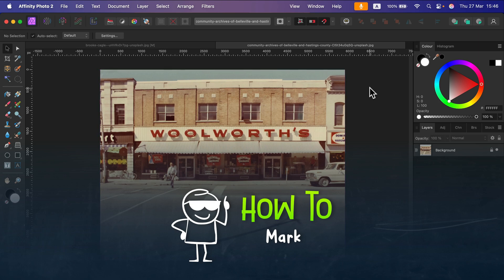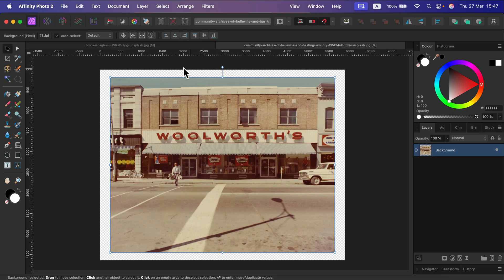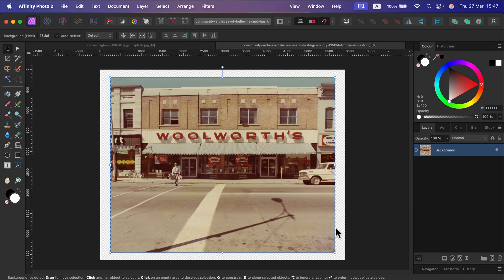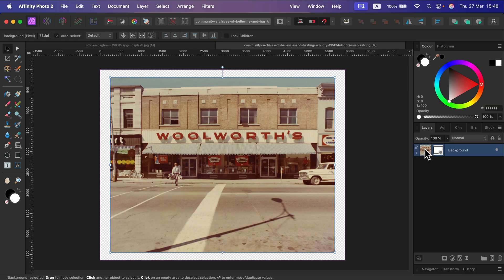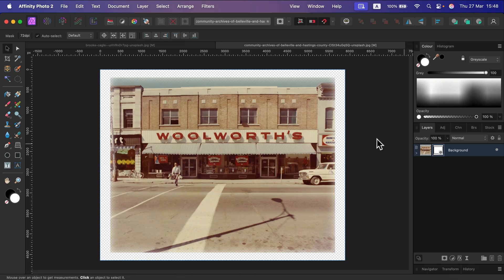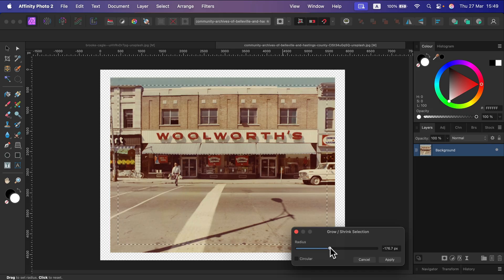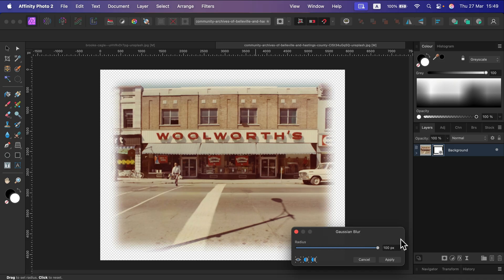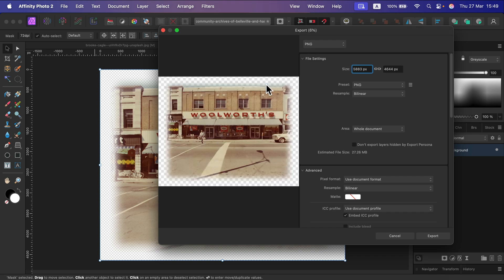How to Blur Edges in Affinity Photo – Smooth & Soft Borders!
Want to create soft, blended edges in Affinity Photo? In this quick tutorial, I'll show you how to blur the edges of an image or object for a smooth transition. Perfect for creative edits, portraits, and seamless compositions. Watch now and master the blur effect!